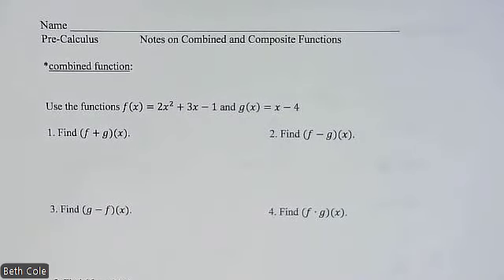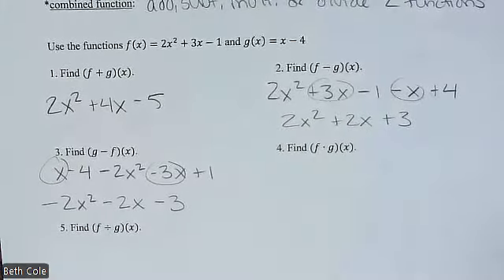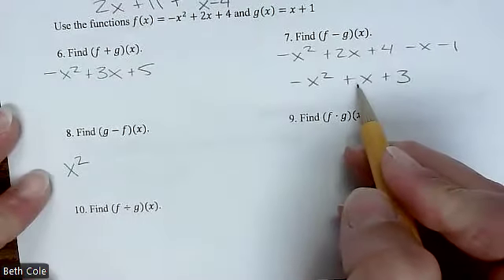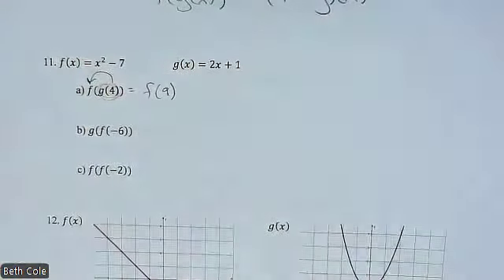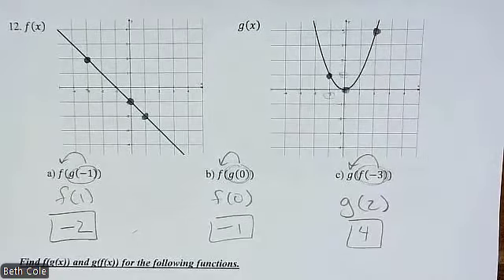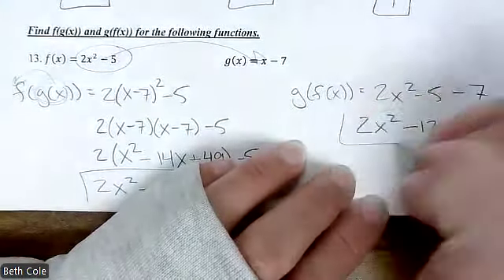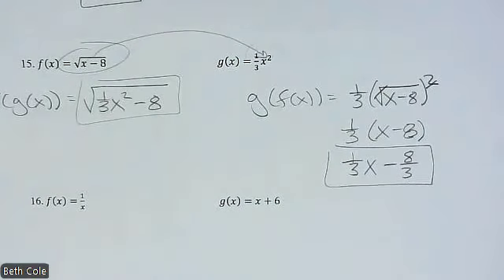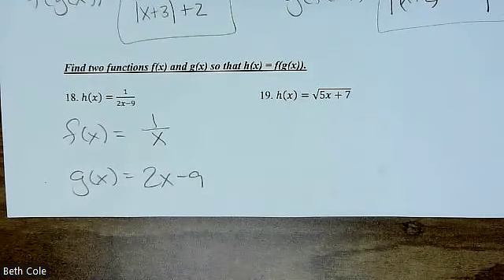combined and composite functions